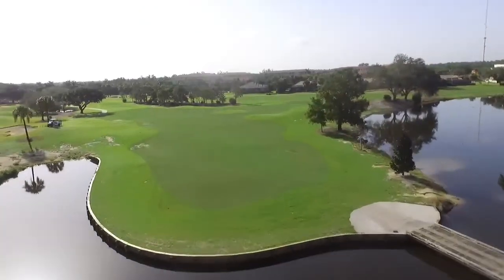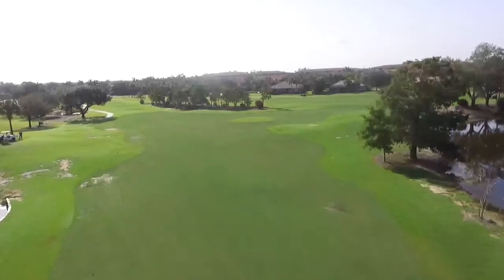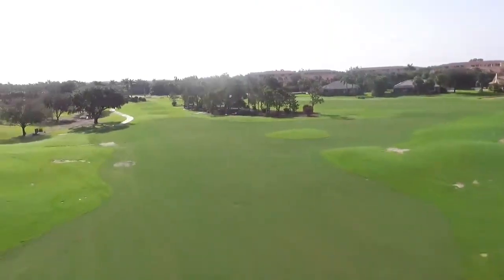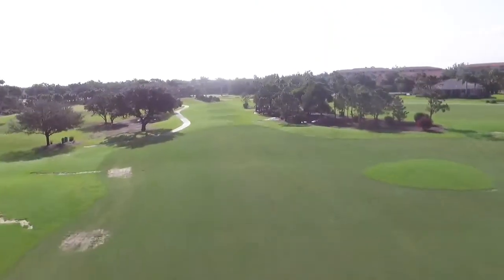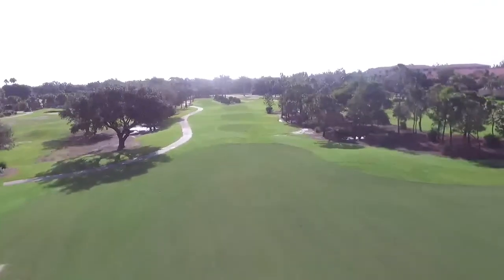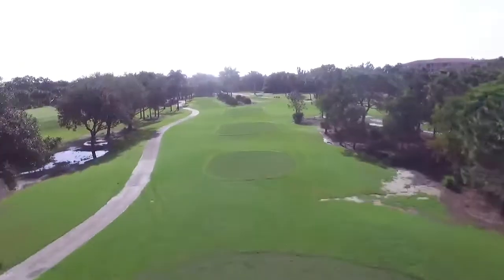Estero Country Club Golf Course Restoration Update 18.6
In our final video for this August 15th update, we're flying you past hole #16.